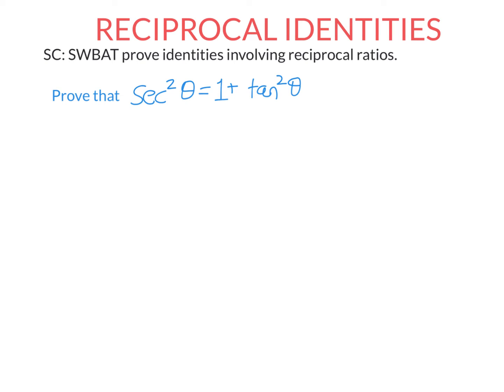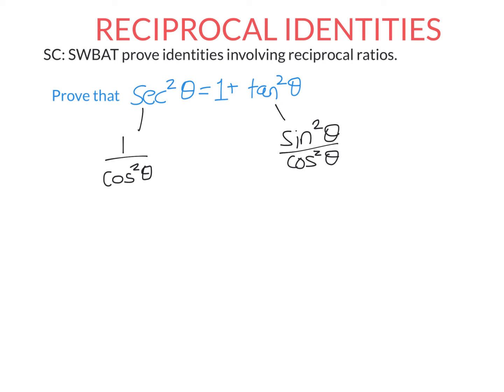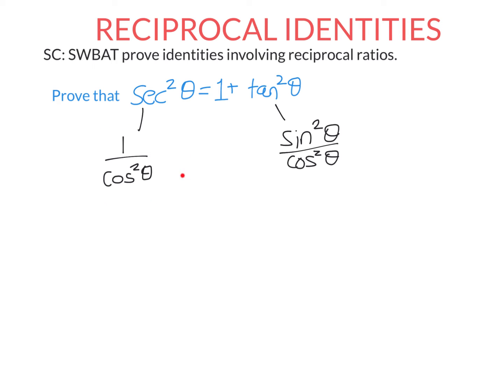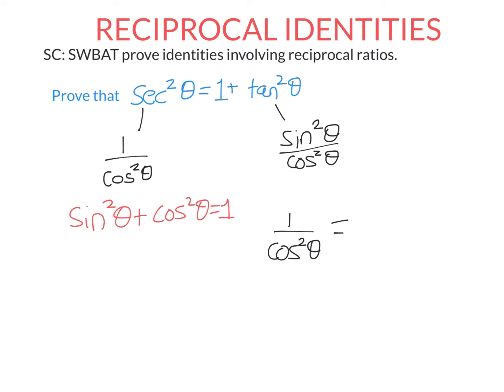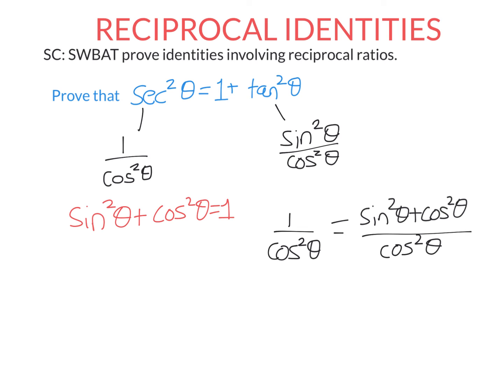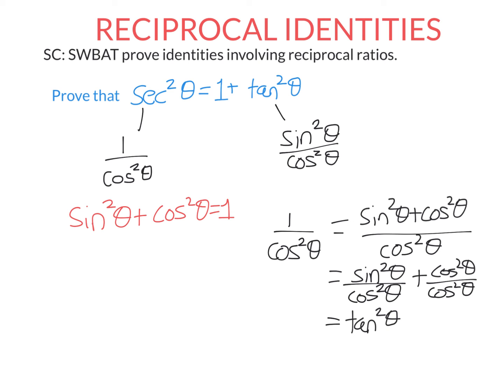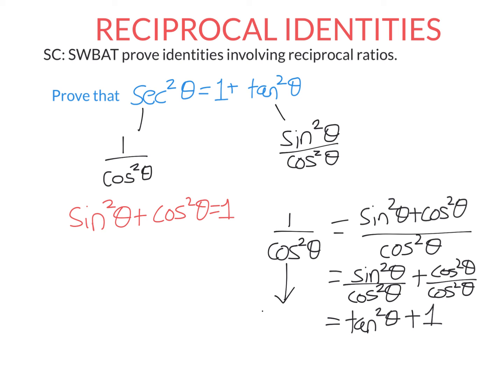SMM Reciprocal Identities.mp4